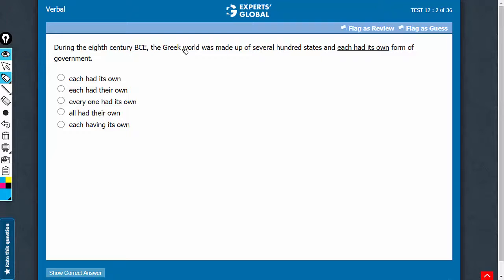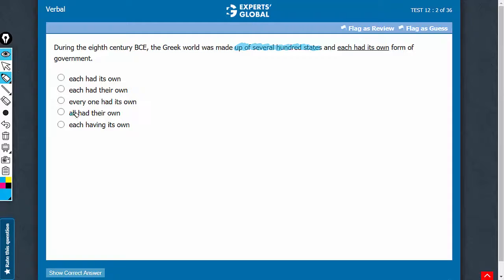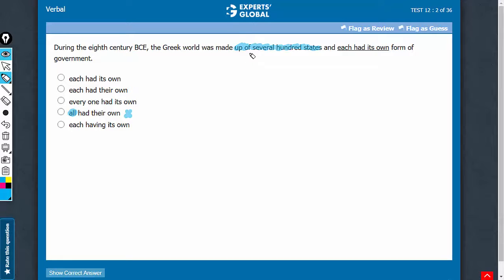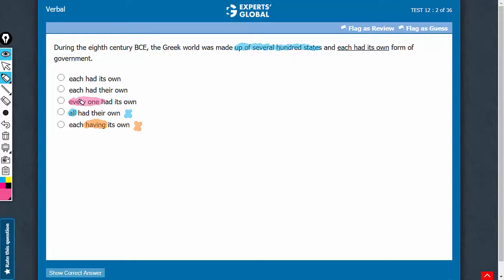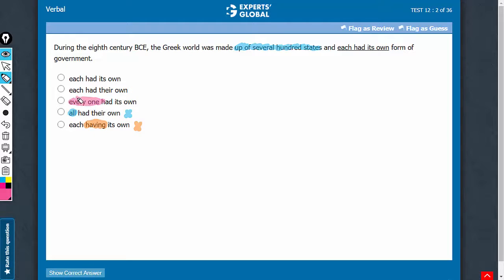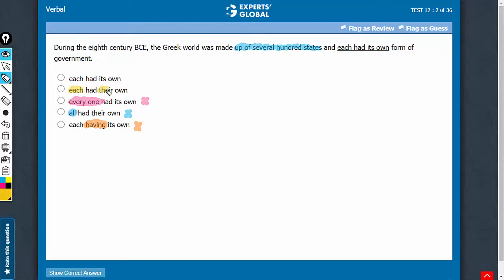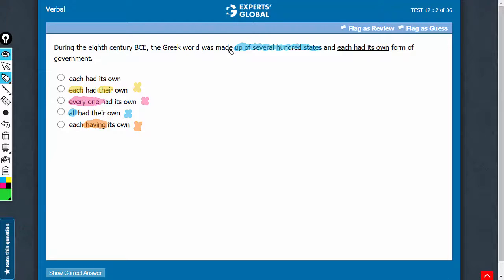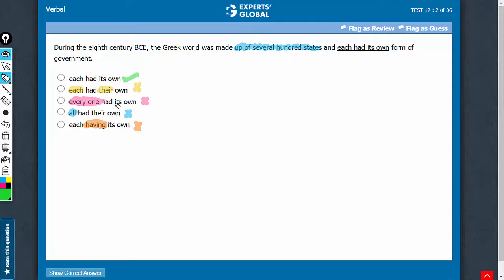During the eighth century BCE, the Greek world was made up of several hundred states and | 4175 v2